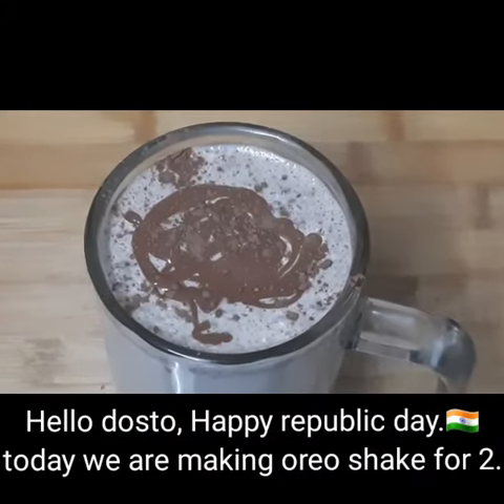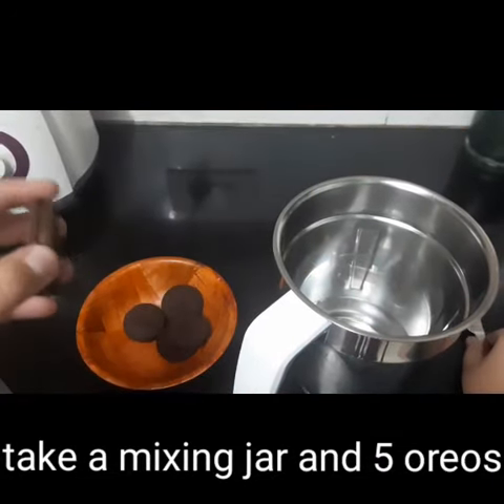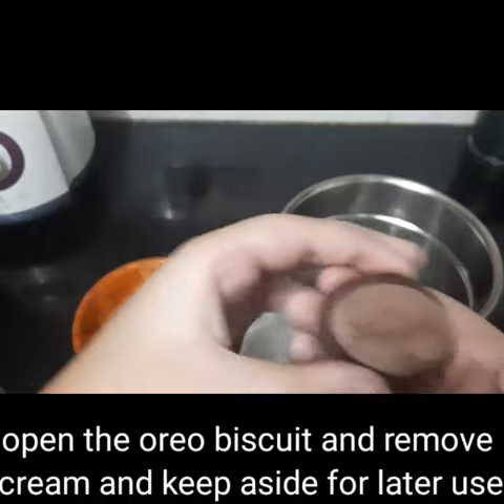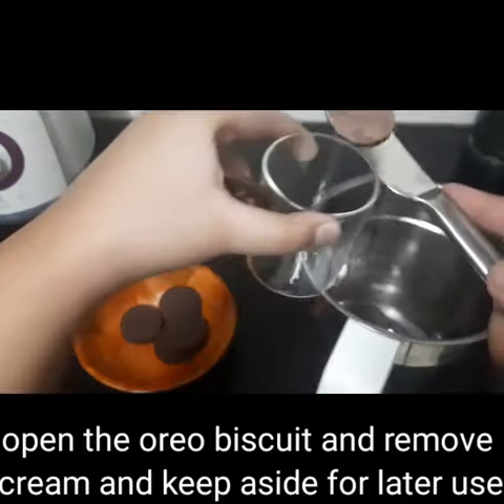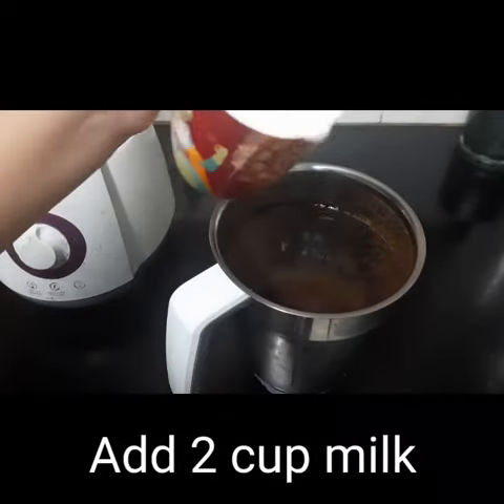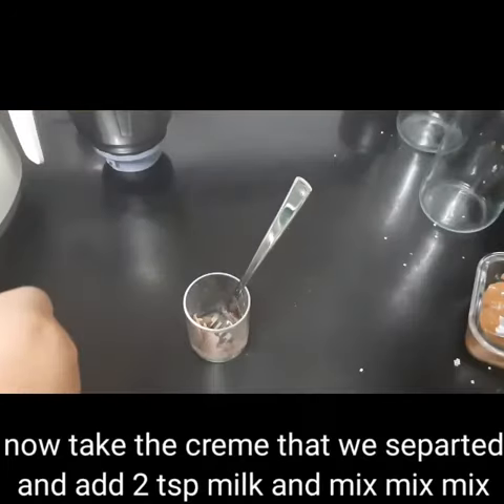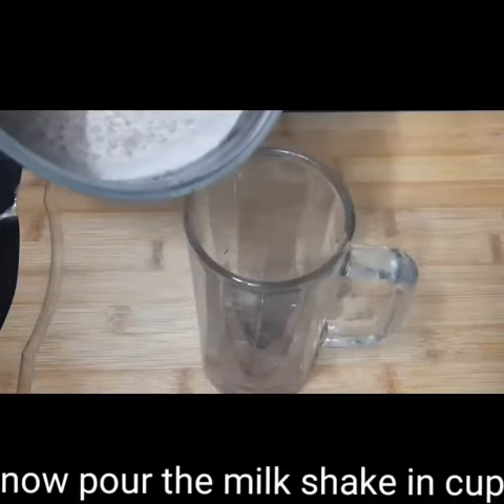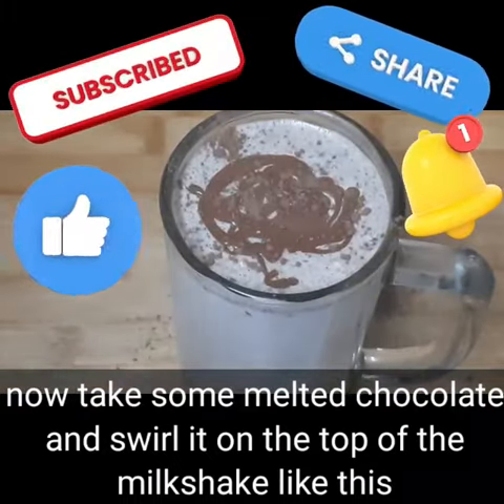how to make 1 minute oreo milkshake | Amazing oreo shake |Oreo shake - just 3 Ingredients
how to make 1 minute oreo milkshake | Amazing oreo shake
This is an amazing oreo shake recipe that  my daughter created herself actually my daughter loves oreos and one day she made this milkshake and when I tried it I absolutely loved it, so I decided I should share this recipe with you guys. Hope you also adore this recipe.
how to make 1 min Oreo shake
amazing Oreo shake
1minute oreo shake
how to make ordo shake in 1 minute
chocolate shake